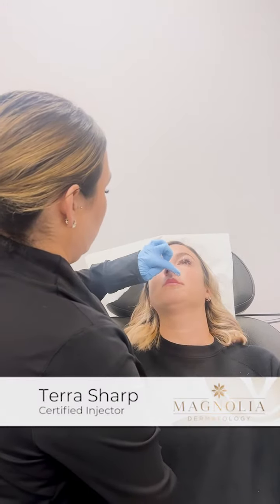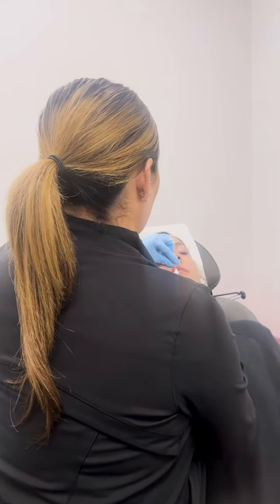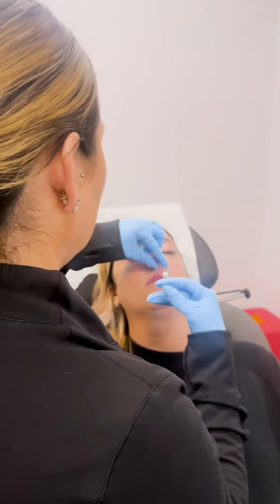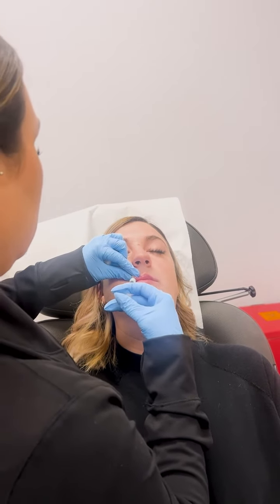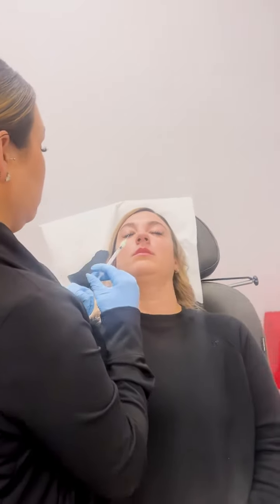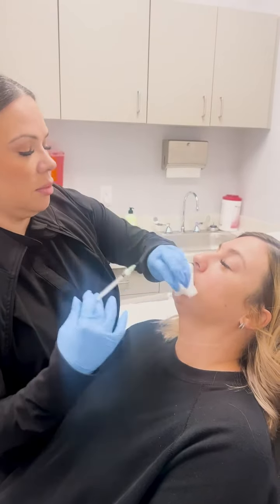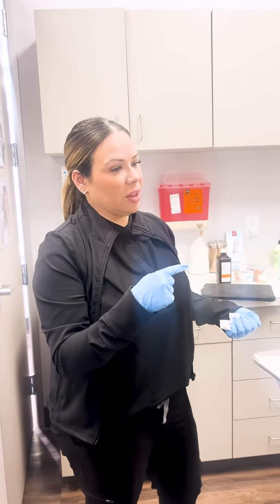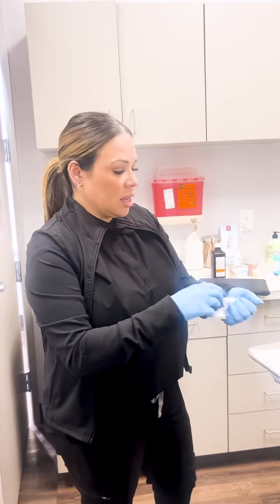Botox Lip Flip at Magnolia Dermatology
What is a Botox Lip Flip?
The Botox Lip Flip involves the strategic injection of Botox, a neuromodulator, into the orbicularis oris muscle, which surrounds the mouth. Unlike traditional lip fillers, the Botox Lip Flip focuses on relaxing the muscles around the lip. This relaxation allows the upper lip to gently roll outward, creating the illusion of a fuller lip without adding volume.

Benefits to Patients
-Subtle Enhancement: Ideal for those seeking a natural look, it subtly enhances the lip’s shape and volume.
-Non-Invasive: As a non-surgical procedure, it involves minimal discomfort and downtime.
-Quick Procedure: The treatment typically takes only a few minutes.
Affordable: Generally less expensive than fillers or surgical alternatives.
-Improved Smile: Can reduce the appearance of a gummy smile by relaxing the upper lip.
-Temporary: A good option for those wanting to try a new look without long-term commitment.

Lip Flip Duration and Effectiveness
-Procedure Time: The Botox Lip Flip is a swift procedure, usually taking about 10-15 minutes.
-Duration of Effects: The effects typically last between 2 to 4 months. However, this can vary based on individual factors such as metabolism and muscle strength.